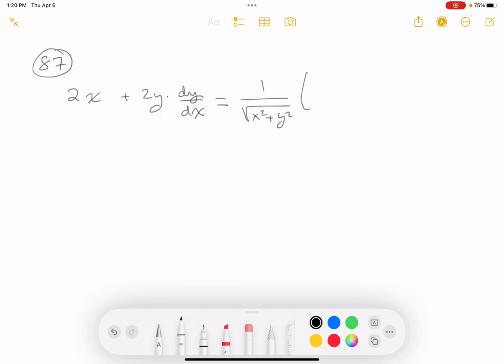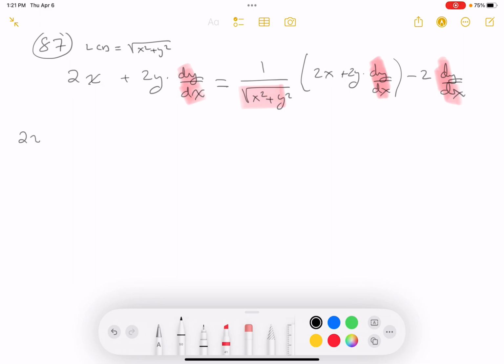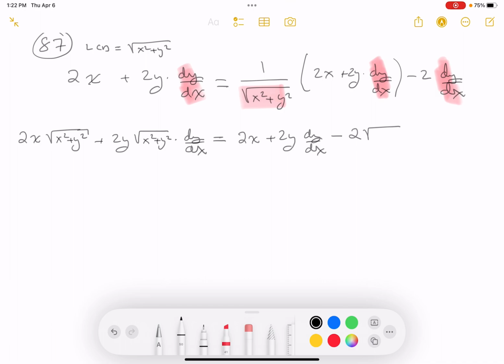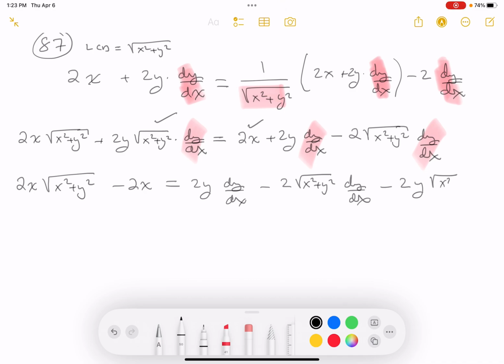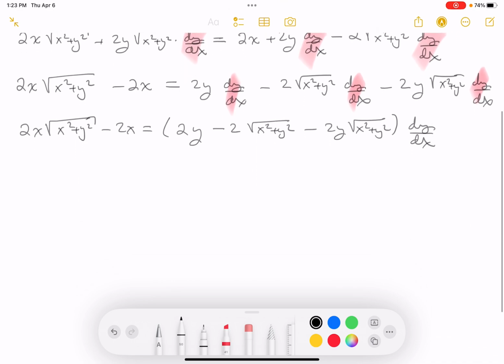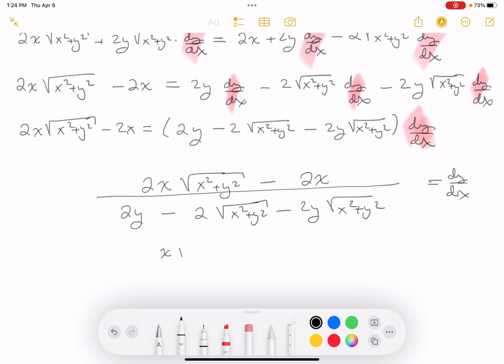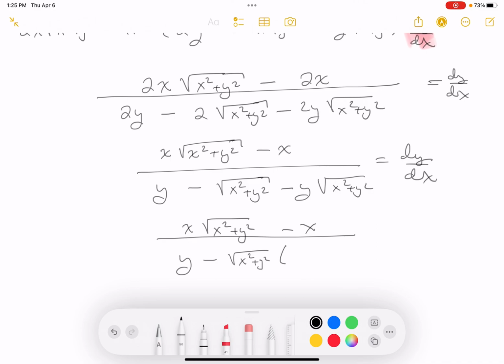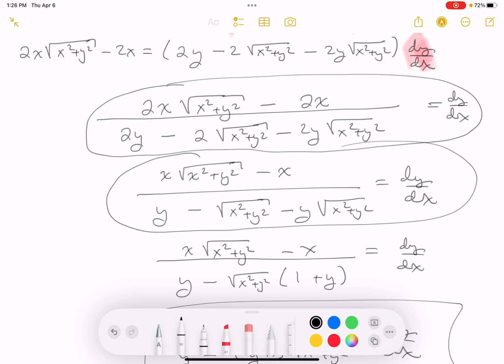mth 100 bprb algebra 87